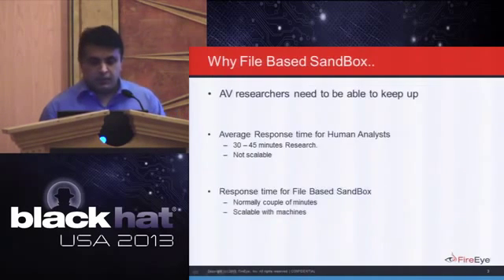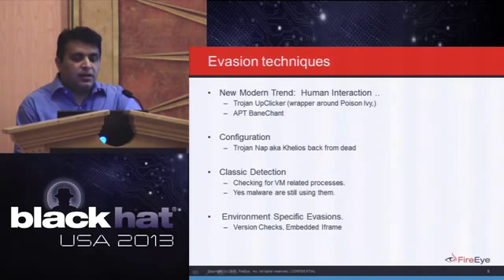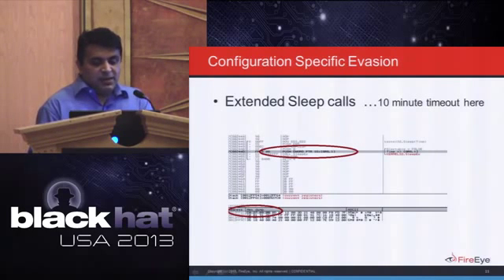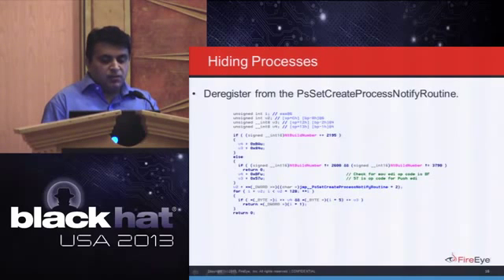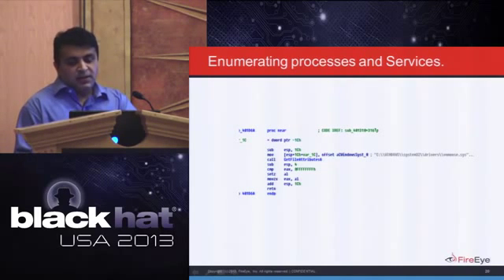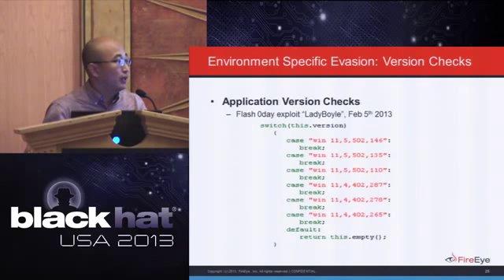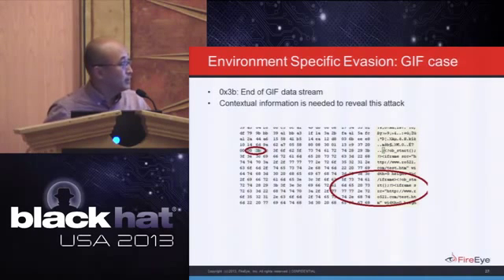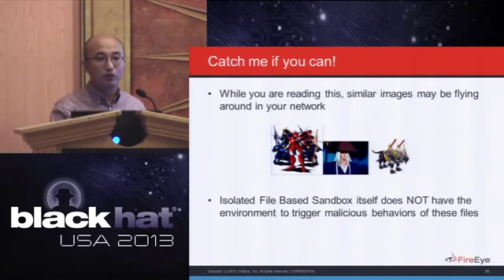BlackHat 2013 - Hot Knives through Butter: Bypassing File Based Sandboxes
Abhishek Singh & Zheng Bu.

Abhishek Singh & Zheng Bu. BlackHat 2013 - Hot Knives through Butter: Bypassing File Based Sandboxes BlackHat 2013 - Hot Knives through Butter: Bypassing File Based Sandboxes.